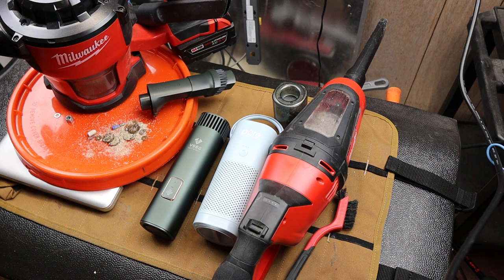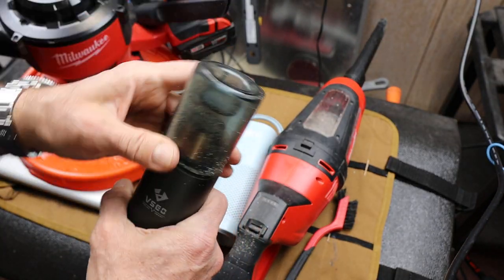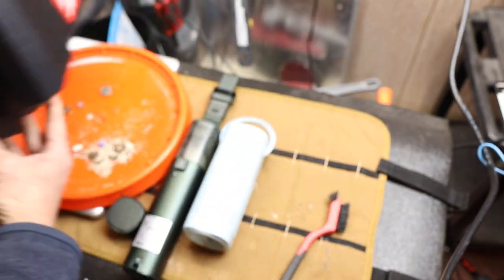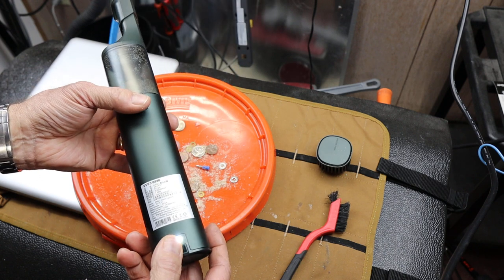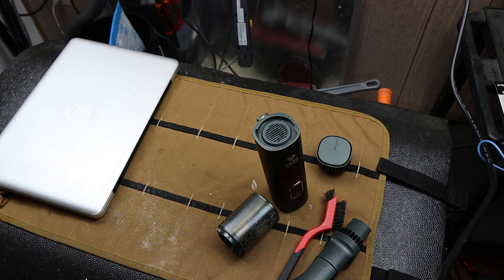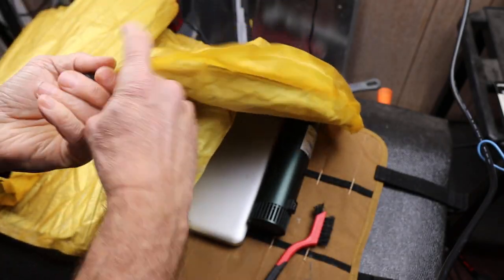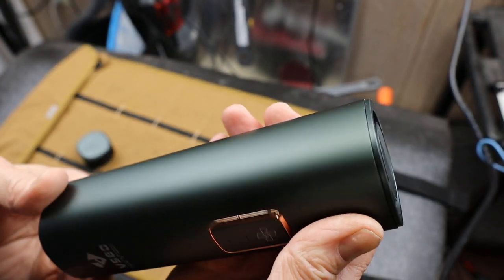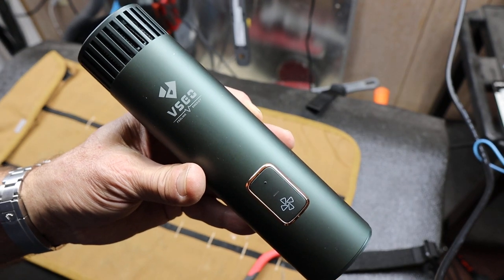The VSGO VS-VC01 Pro: An amazing rechargeable car/electronics vacuum & blower in a beautiful design.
VSGO’s VS-VC01 Pro: An amazing rechargeable car/electronics vacuum, blower and inflator. The power of this tool is off the charts for a small, portable, rechargeable handheld vacuum. Plus the build quality is astounding.

VSGO sent me this after I did my homework on it. It seemed too good to be true based on my past small rechargeable vacuum experiences. I am a Milwaukee vacuum fan, but this VSGO really is a tool of beauty and function.